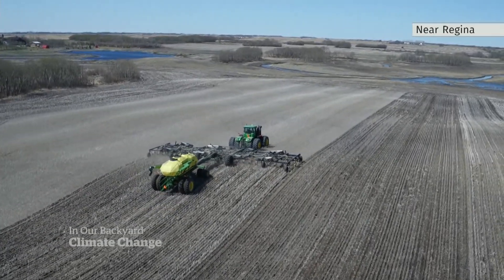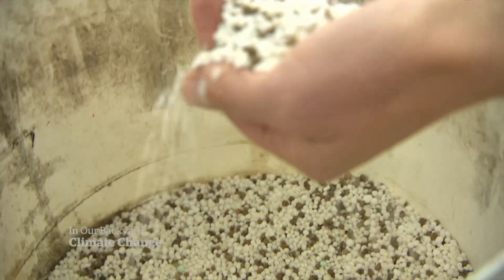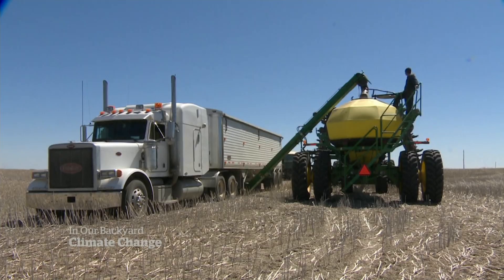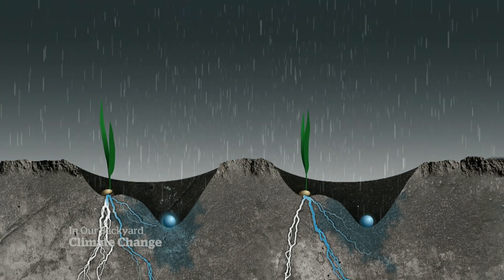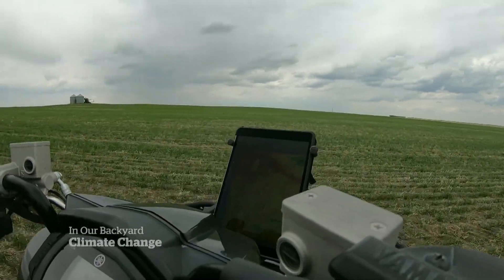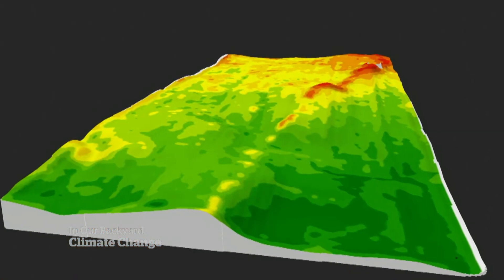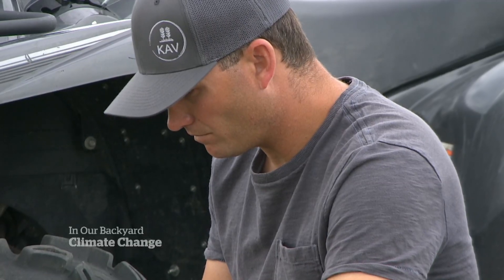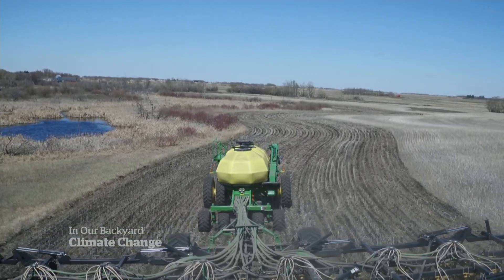Prairie farmers reducing costs, emissions by changing fertilizer use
Farmers are adopting more affordable, sophisticated fertilizers to grow more food. These new approaches can also reduce emissions of N2O, a greenhouse gas that is 300 times more potent than carbon dioxide.